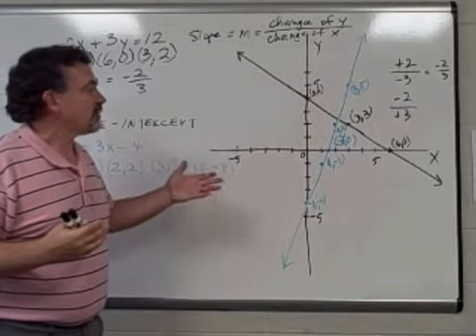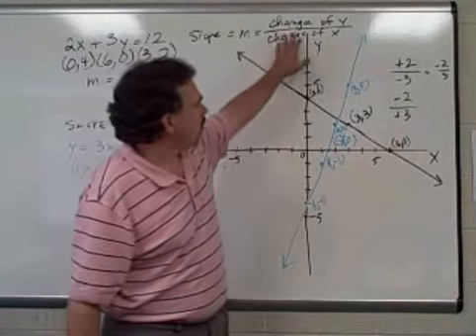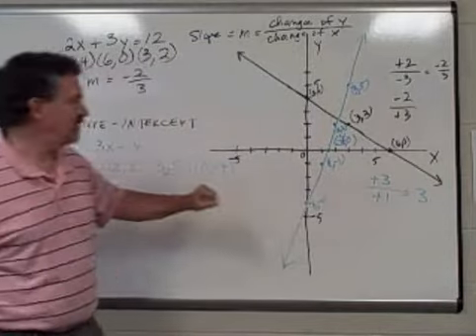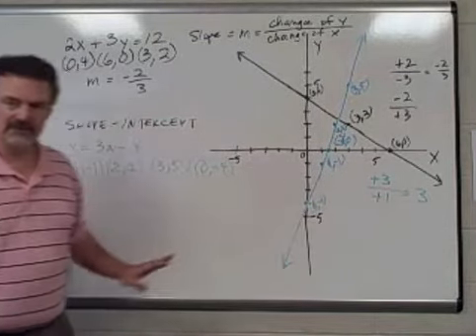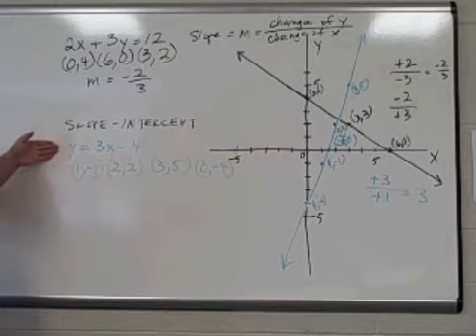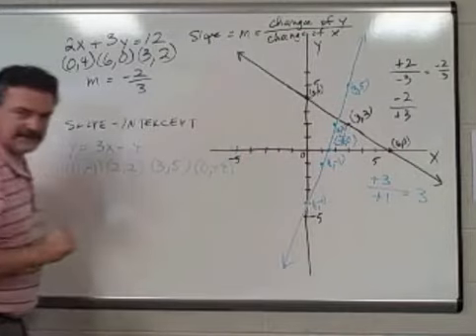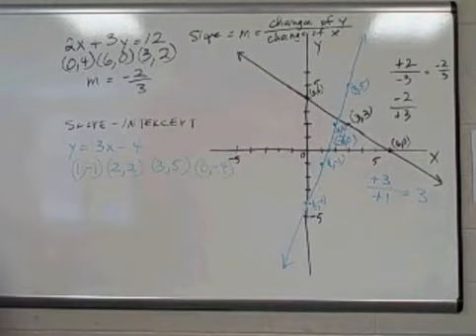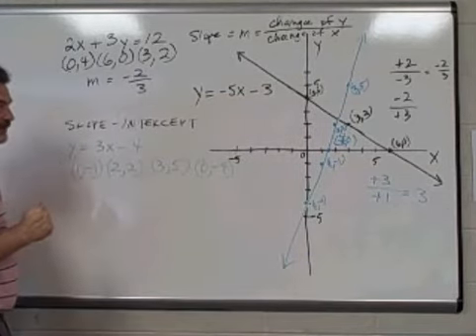Math 118 LETV #07